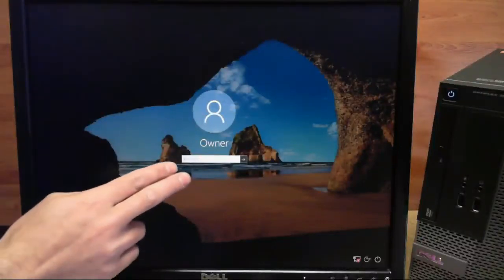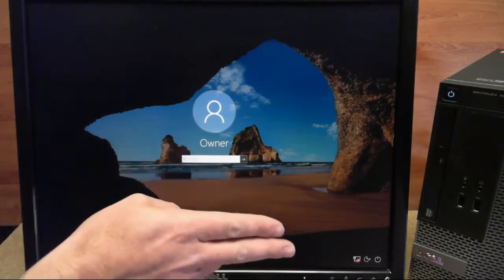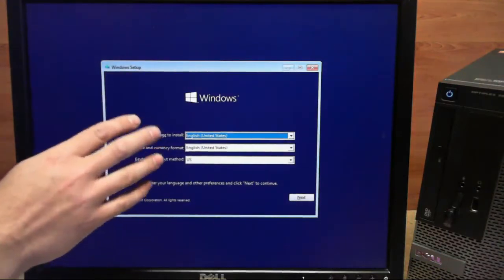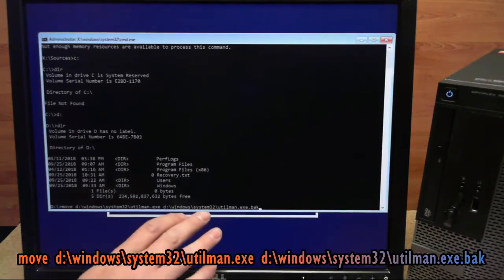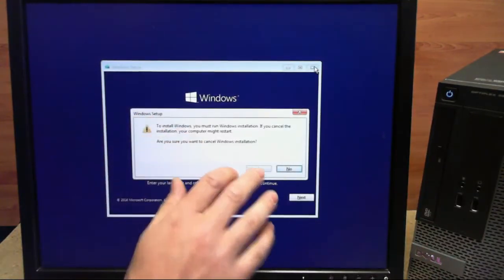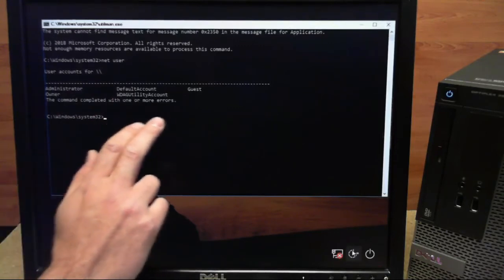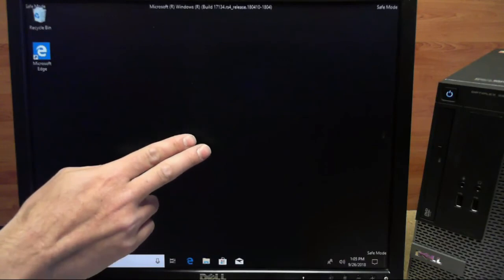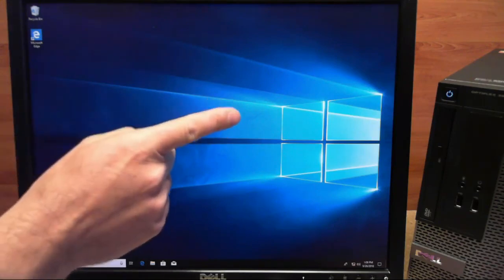How to Reset a Password in Windows 10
This video is a demonstration of one of the easiest ways to Reset a windows 10 Password.

Commands used in this video:
(don't forget the spaces)

@3:18 - move d:\windows\system32\utilman.exe d:\windows\system32\utilman.exe.bak
This makes a backup of the Ease of Access program file (utilman.exe)
@3:47 - copy d:\windows\system32\cmd.exe d:\windows\system32\utilman.exe
This copies the cmd.exe but names it utilman.exe
@5:27 - net user
This displays all current local users
@5:56 - net user [user name] [new password]
This changes the password of the selected user